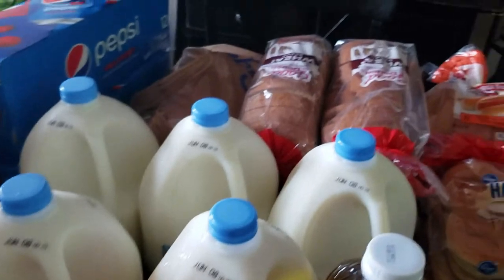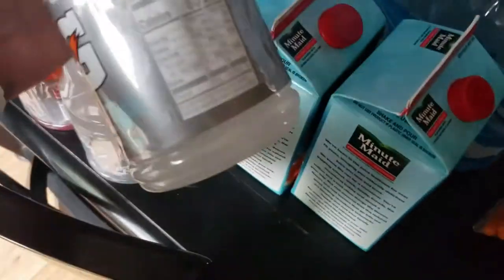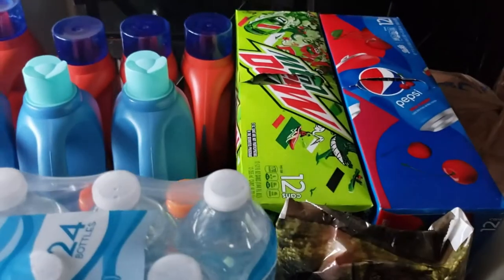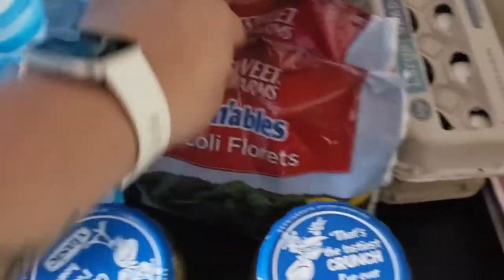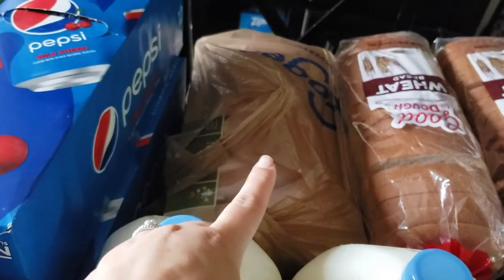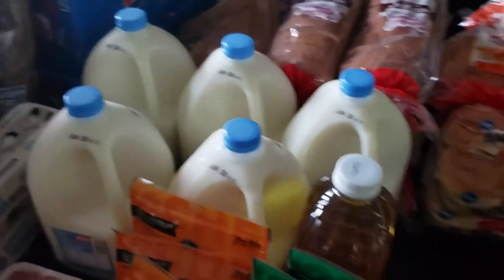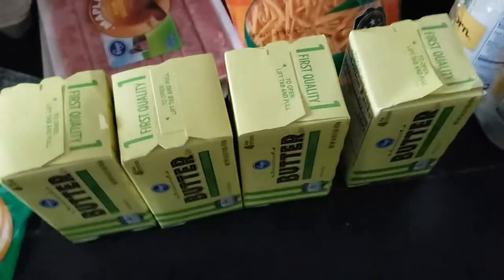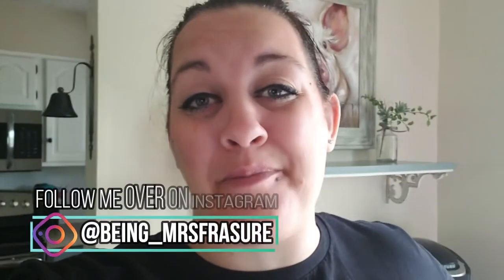Grocery Haul May 2020 | Family of 6 | Kroger Haul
I'm sharing my most recent grocery haul for May 2020. We shop bi-weekly for our family of 6. This haul was under $200 and has a lot of stock up items and things to prepare for our upcoming trip and softball season.

Join Poshmark:
Join me on Poshmark, the #1 app to buy & sell fashion.

My Vacuum :